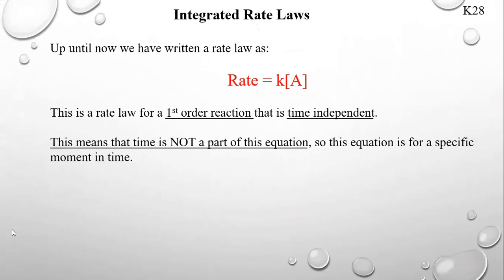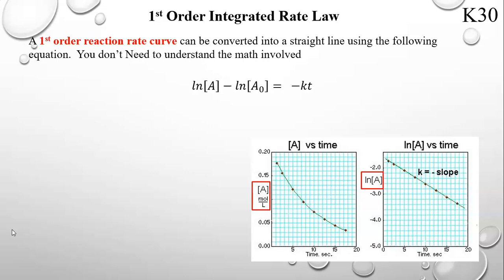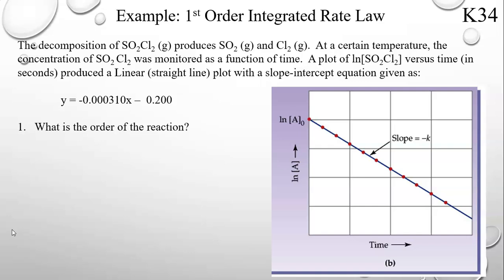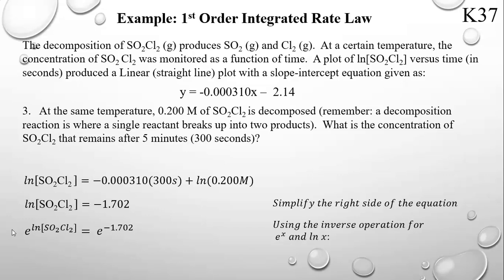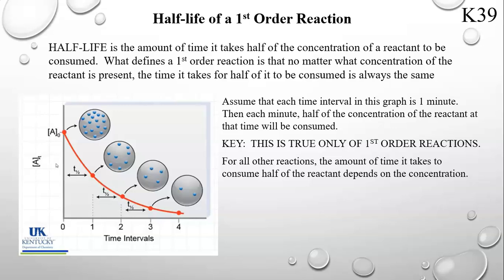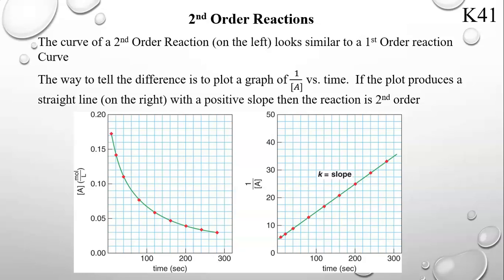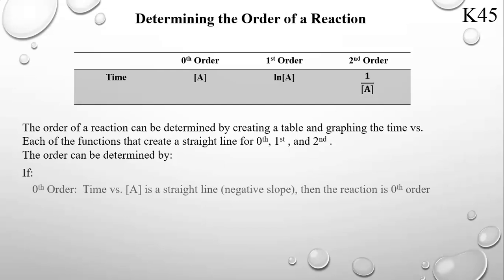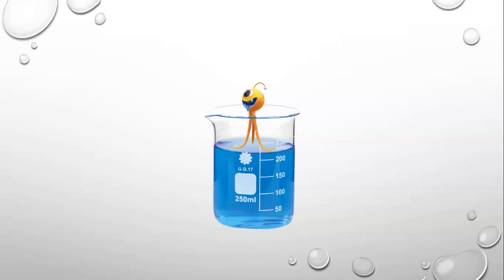Day 47 U9 L3 Int Rate Law